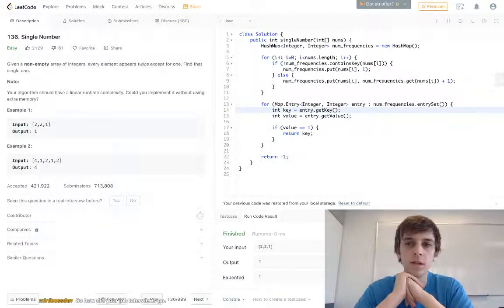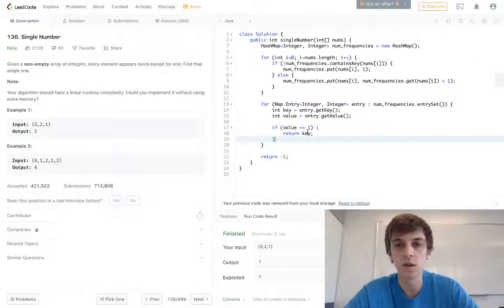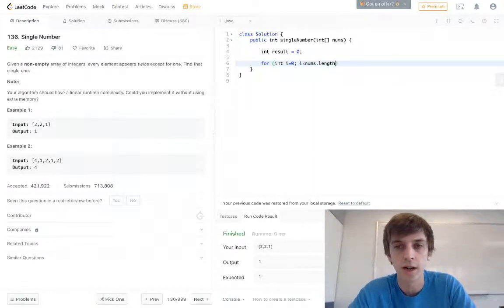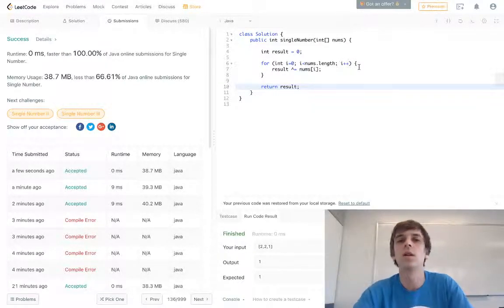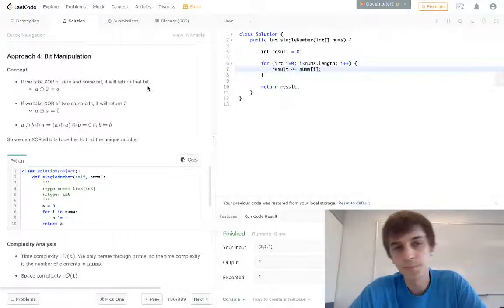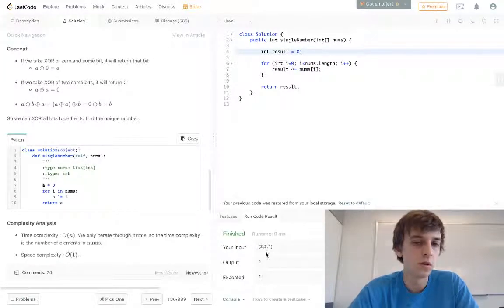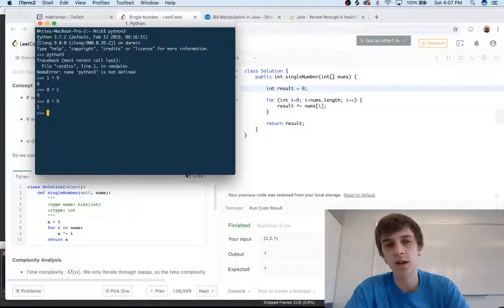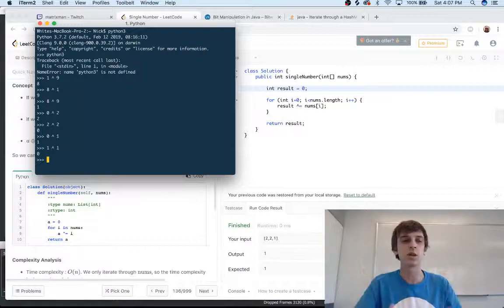LeetCode Single Number Solution Explained - Java